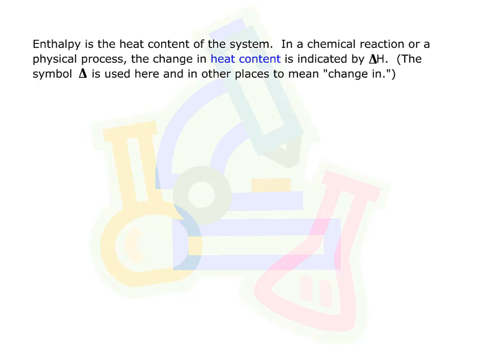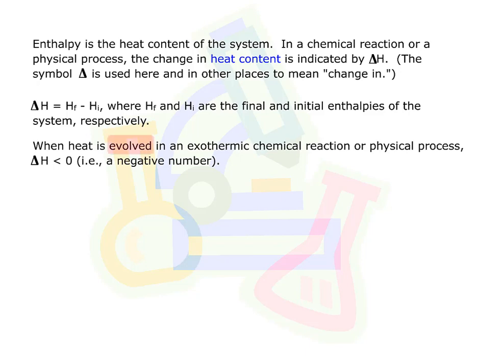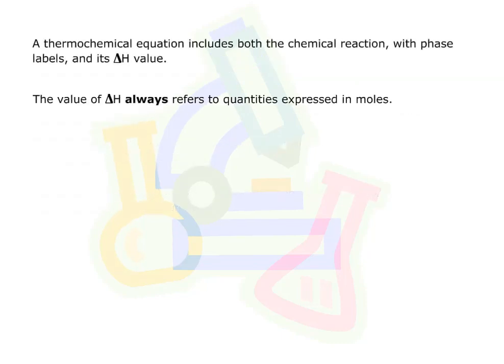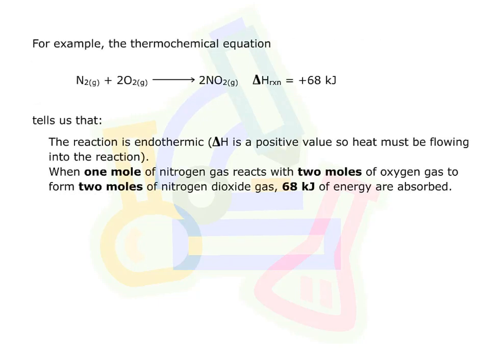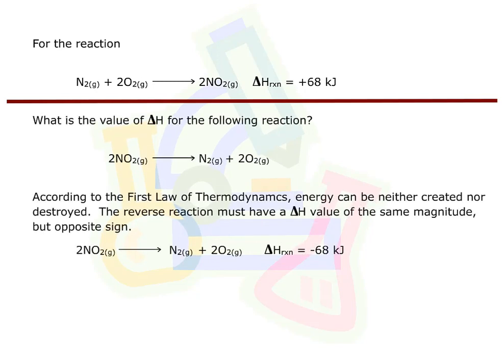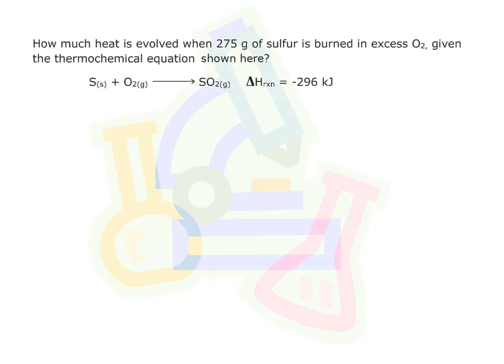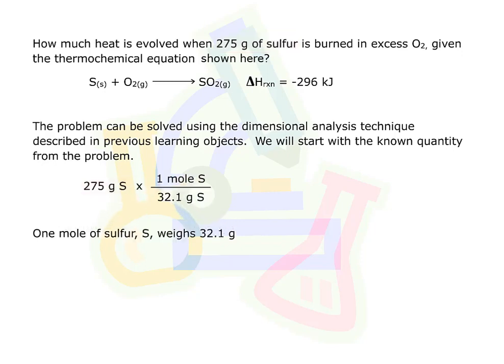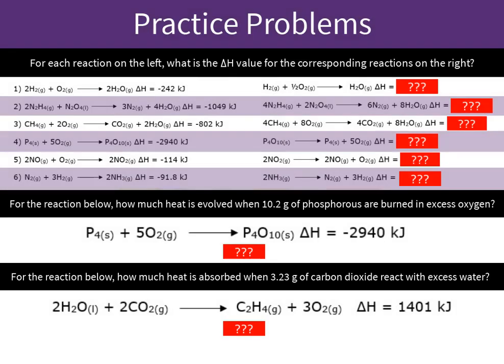Enthalpy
In this interactive object, learners calculate the amount of heat evolved or absorbed in chemical reactions. Four practice problems are provided.

Credits:
    - Content Author: Dr. Miriam Douglass
    - Video Developer: Frank Ontaneda